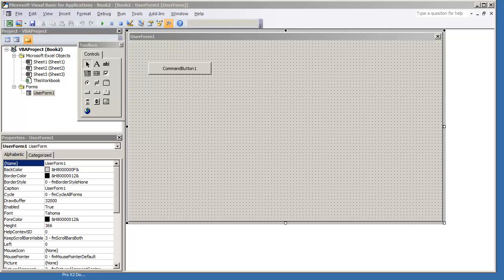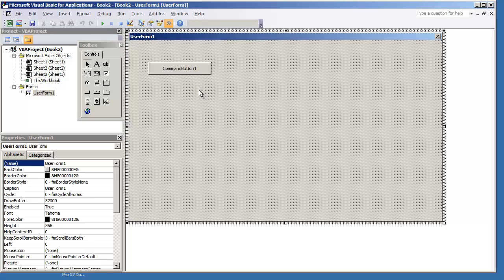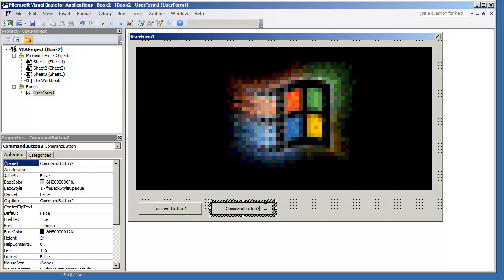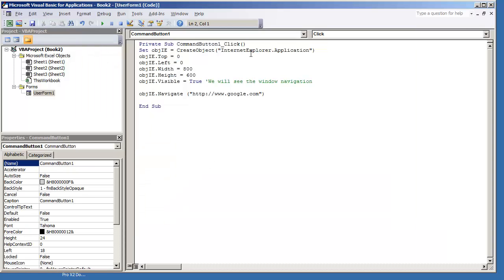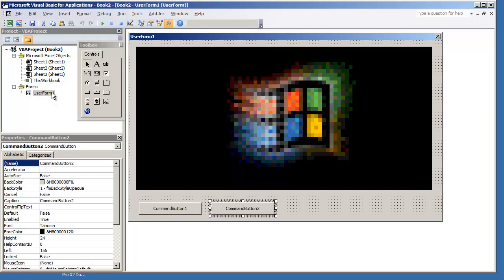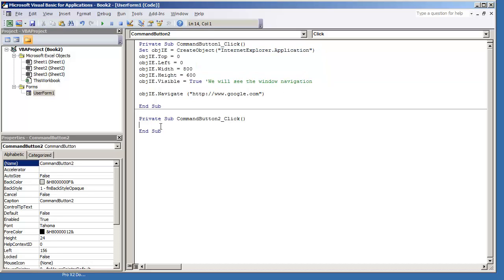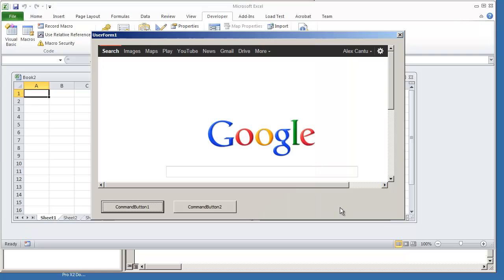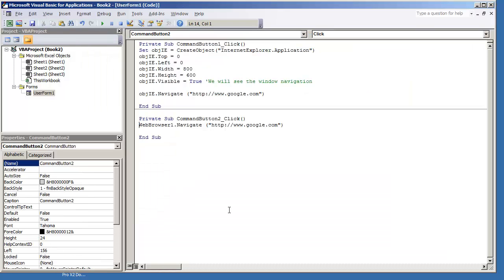Web Scraper VBA Application1.04-Webbrowser Control vs InternetExplorer.Application Object - Similar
- MICROSOFT EXCEL VBA AND MACROS FOR BEGINNERS